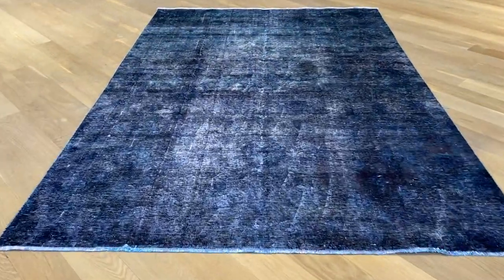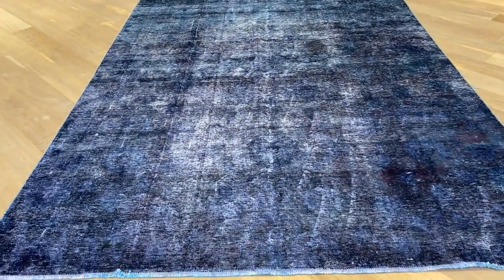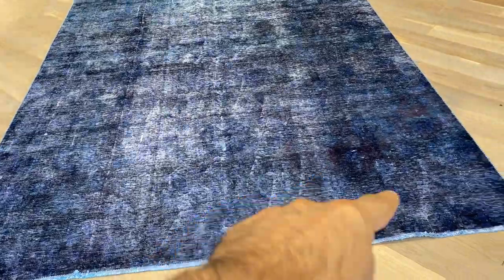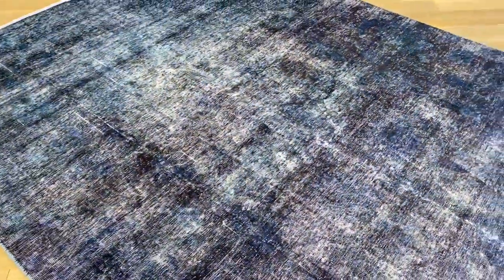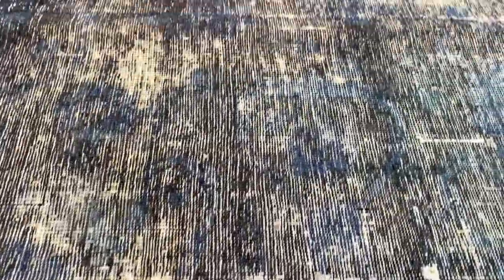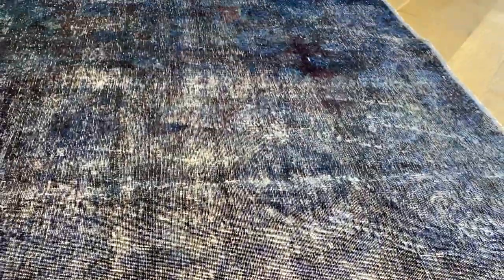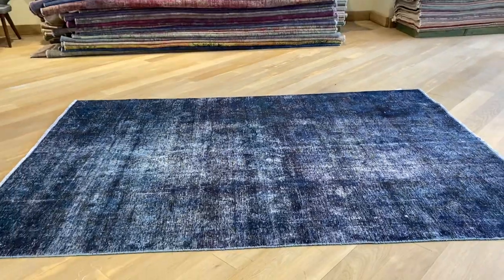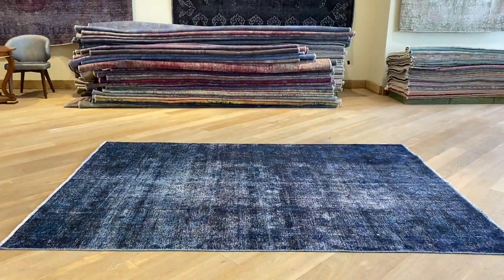vintage carpet 20694